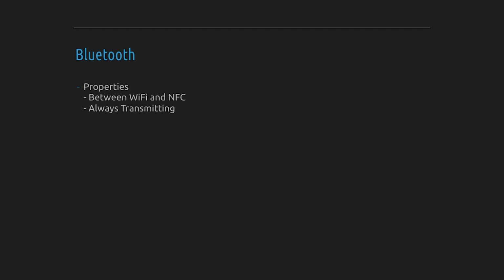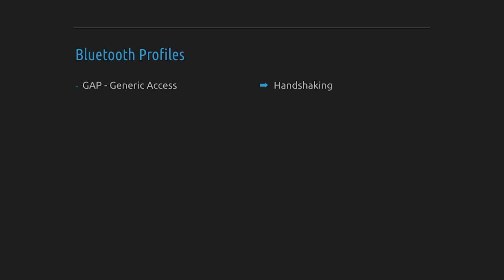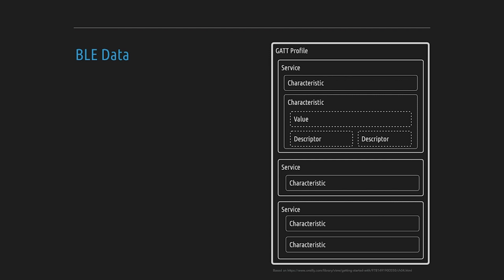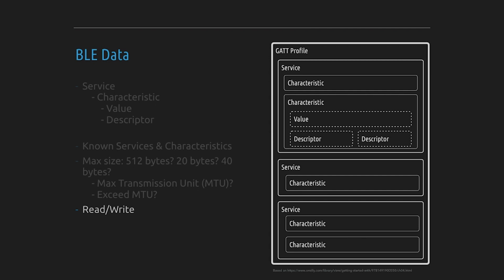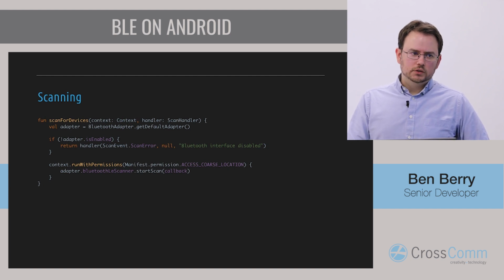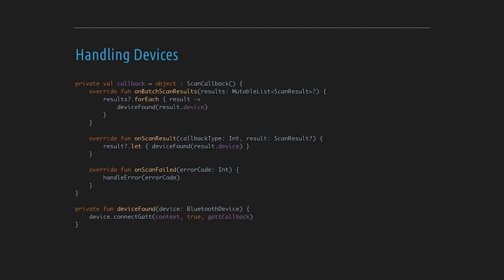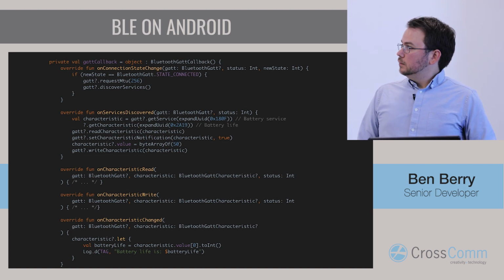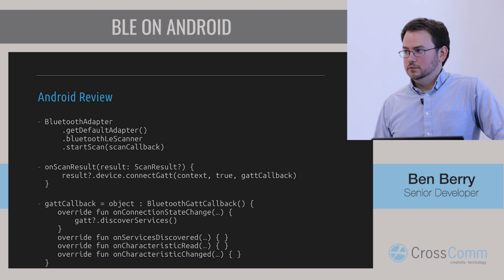Building Android Apps to Control Bluetooth LE Devices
Our Senior Developer Ben Berry led a discussion at RIoT Developer Day (August 20, 2019) on how to get started with building an Android application using Bluetooth Low Energy.

He gave a brief history and introduction of Bluetooth itself and walked through the code to scan for BLE devices, connect to one, discover its services, negotiate a new MTU, read and write characteristics, and enable notifications when characteristics change.